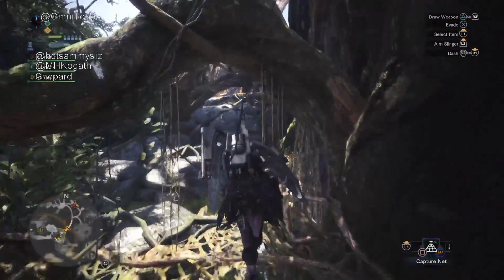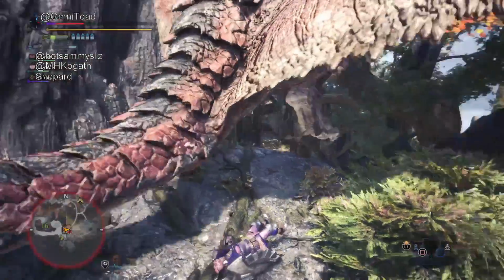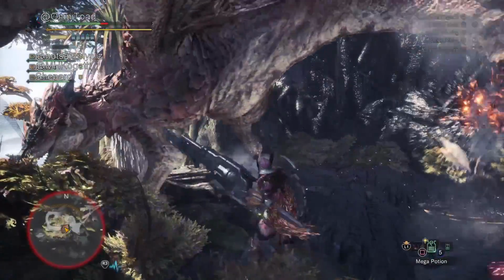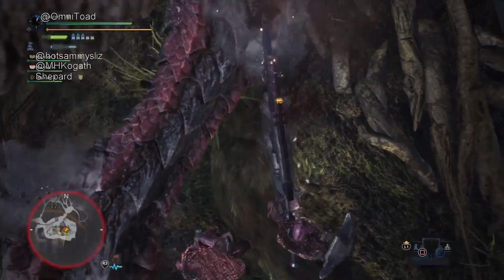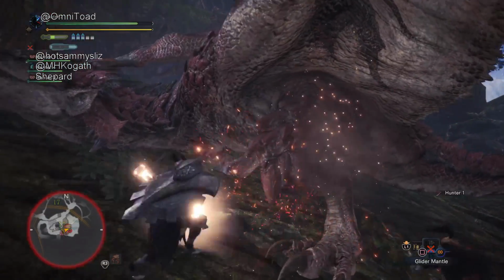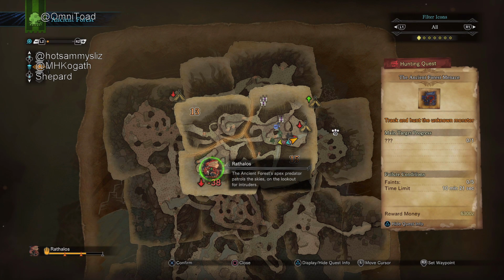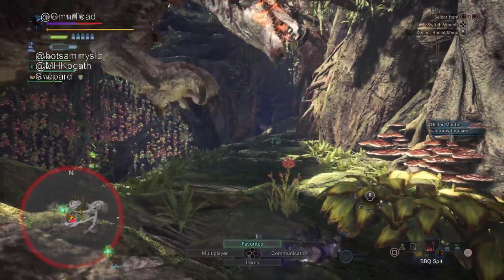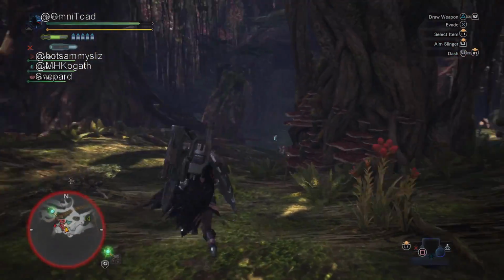Monster Hunter World - Rathalos Gameplay - Gunlance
Here's footage from another viewpoint from the PAX West demo. This time it's @OmniToad playing. He's a great twitch streamer and my best friend, so definitely follow his twitch channel here:

@MHKogath - MH Wikia editor and streamer